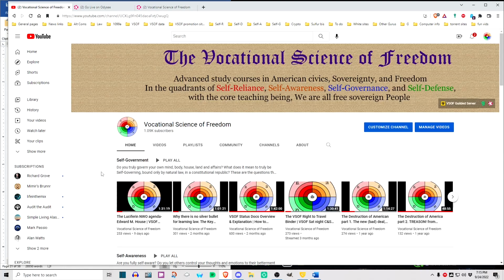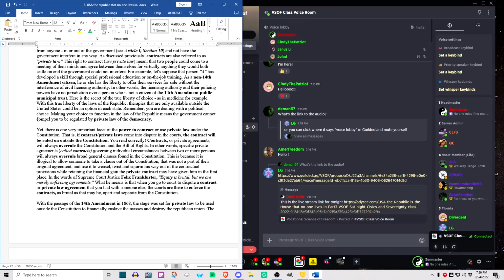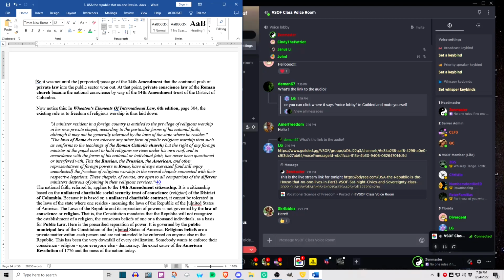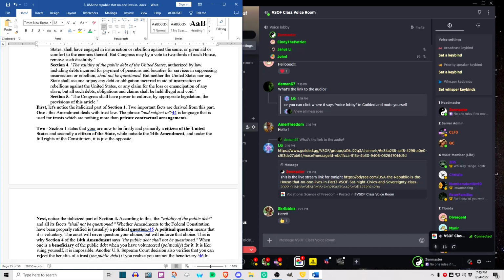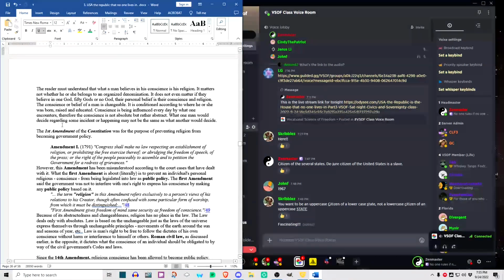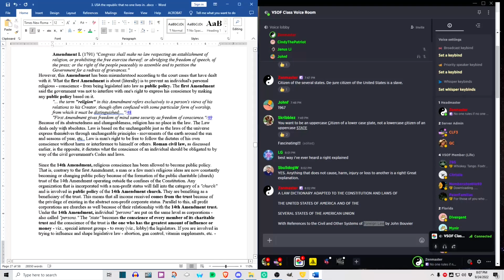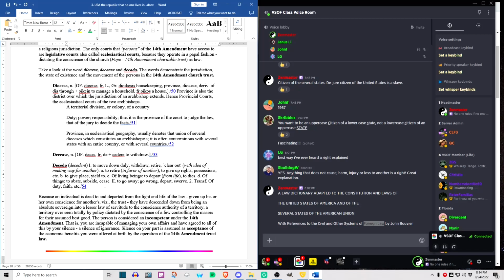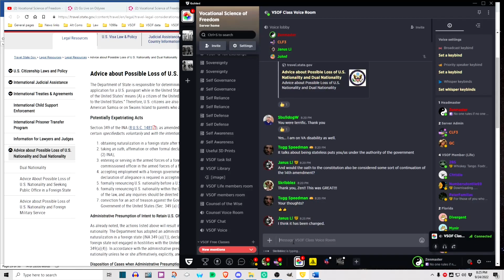🔵U.S.A. The Republic that no one lives in-Part 4. | VSOF Civics and Sovereignty Class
🔵Tonight you will learn how the Roman Civil law has taken over our Republic and how the Attorney has placed you into a situation of compelled performance, against your will, by the use of implied contracts and the presumption that you are a second class "citizen of the United States" and NOT one of the people of the several states of the Union. You will also learn where and when the roots of Roman Civil law started, how the ecclesiastical jurisdiction and Roman Cannon has enslaved the people of this world for thousands of years and what you need to do in order to leave that system of slavery and oppression forever.

📜To download the documents for this class and all of the information and handouts that go with this class Go To the VSOF on Odysee or Rumble and click on the same class. This class can be found in the playlist section. Or, find the Mega link in the comment section below.

✅ Please Like this video and subscribe to the Vocational Science of Freedom for class updates, new posted classes, a wealth of free knowledge about your natural and common law rights, how you can exercise those rights, and the true history of America that they can't teach you in the Prussian/Communist education system.

✅ Get ALL of your questions answered instantly by joining our online community. The VSOF is on Revolt. If on YouTube the link to our online community server is located to the right of the VSOF icon on the main YouTube Page in the "links" section. There you will find hundreds of sovereign minded men, who are members of the Vocational Science of Freedom, ready to help you with whatever you need.

🔵🔴🟠🟢VSOF civics and Sovereignty classes are held on alternate Wed and Sat nights at 7:00pm Central standard time, for one hour.

🔵It is for the good of all Americans that we all live in a constitutional republic and continue to grow and perpetuate this great experiment in Self-Government.